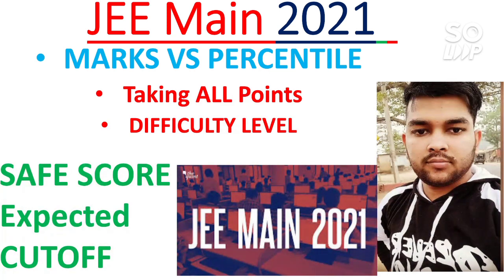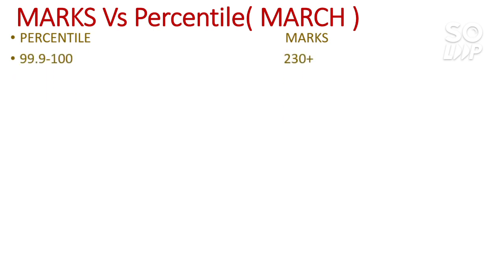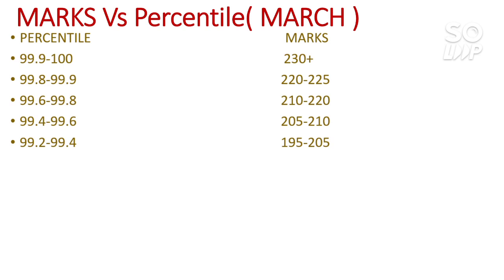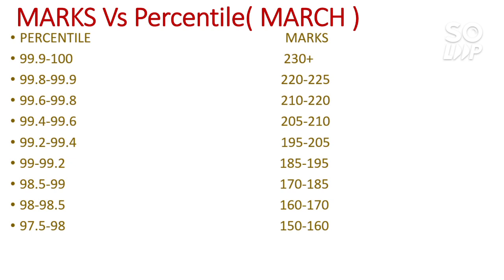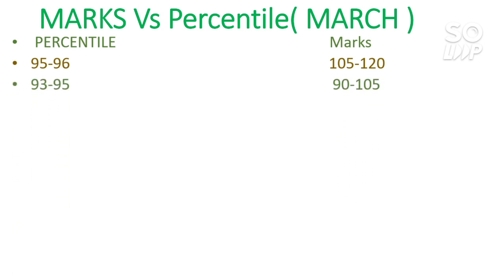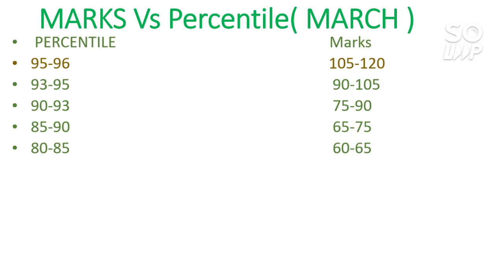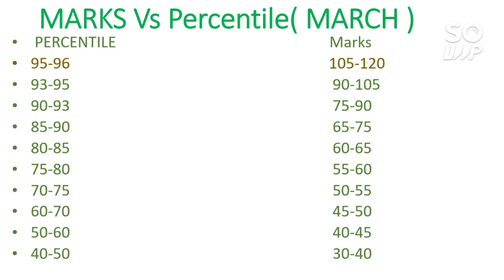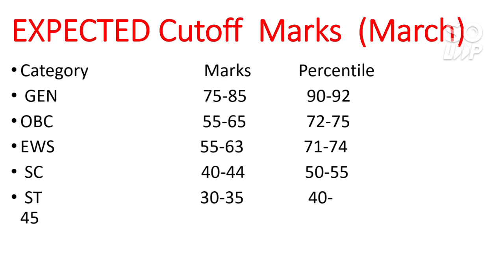Jee mains 2021 March | Expected Marks Vs Percentile | Category Wise Cutoff | Safe Core Category Wise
Hii Friends in this video i will discuss about Expected Marks Vs Percentile For JEE March Attempt | JEE Mains 2021 March | Expected Marks Vs Percentile | Category Wise Cutoff | Safe Core Category Wise

(Minimum Marks required to Get NIT/GFTI/IIITs)

( 10 IIITs At lower rank JEE 2021 )